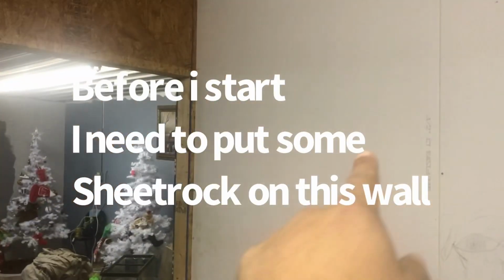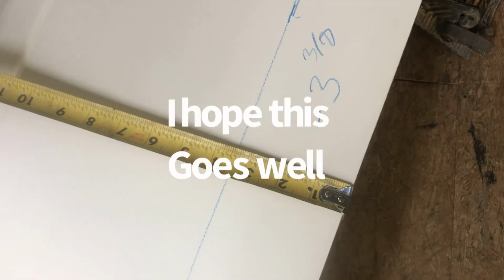Installing door and frame (home improvement)